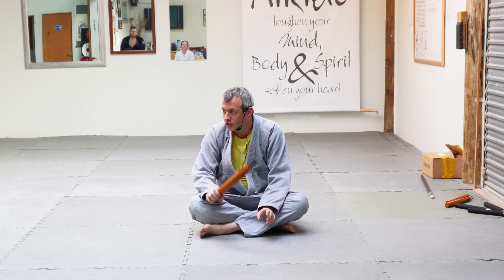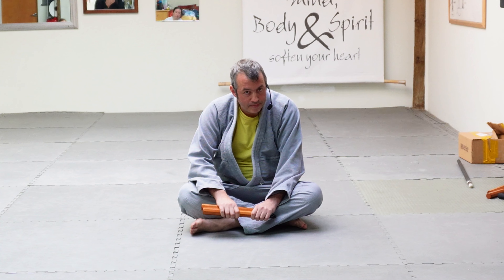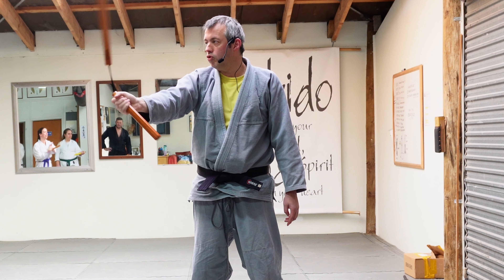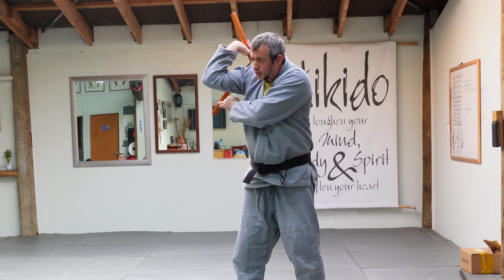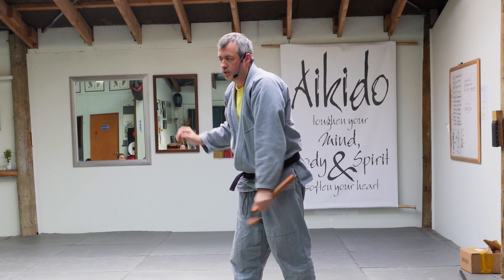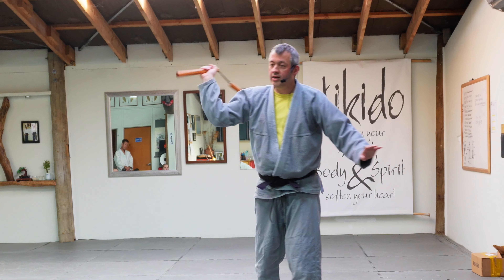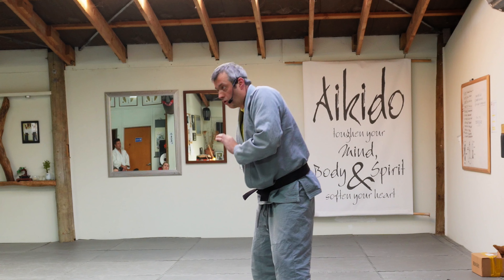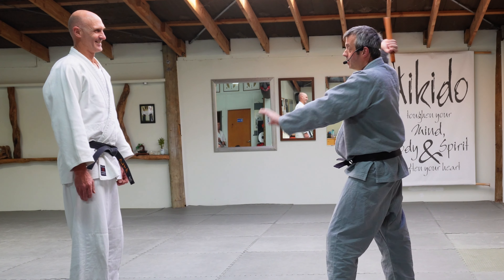Nunchaku Skills For Beginners!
Christiaan Buijsers presents a BEGINNER'S GUIDE to
NUNCHAKAS using a common NINE movement weapons kata as a guide.